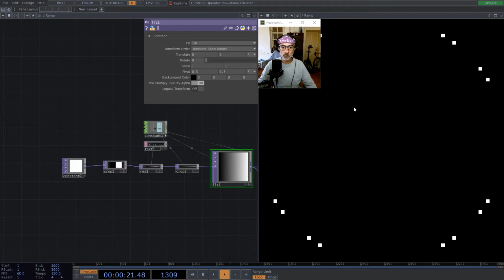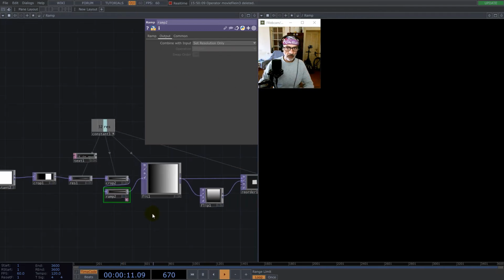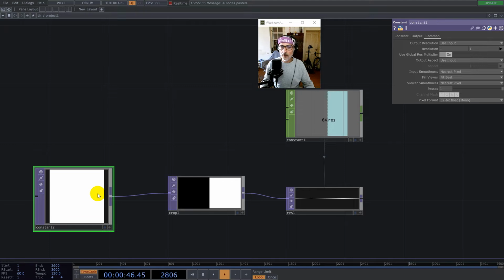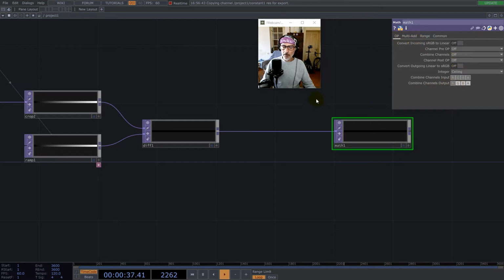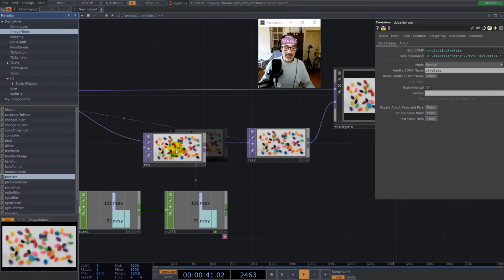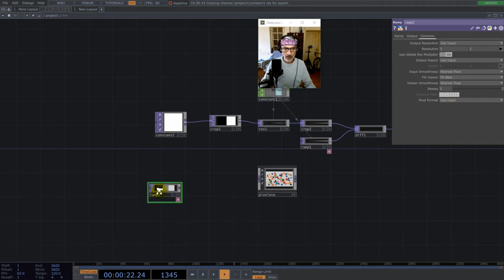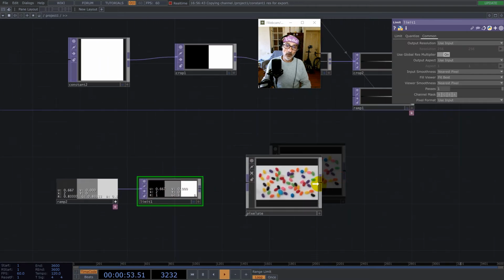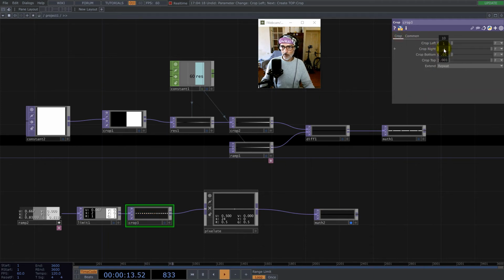little error in TouchDesigner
In this one, I show you how to spot the 'error' from the previous tutorial 'Ramps in Touchdesigner'.

source file: ...